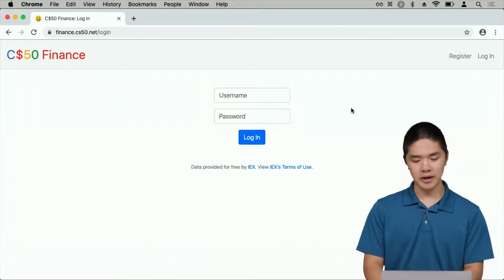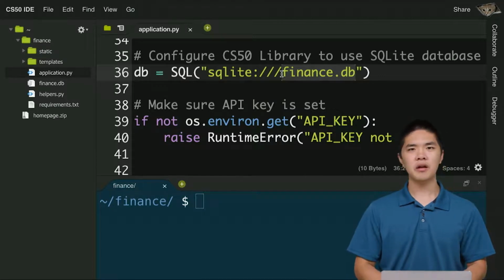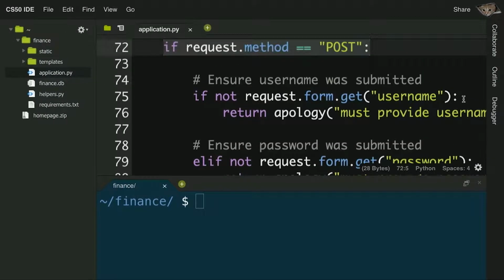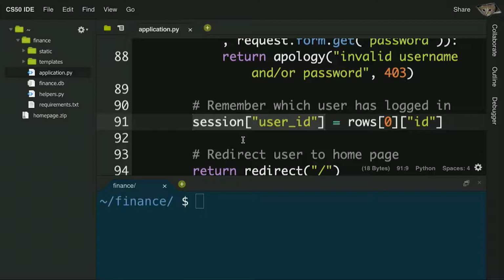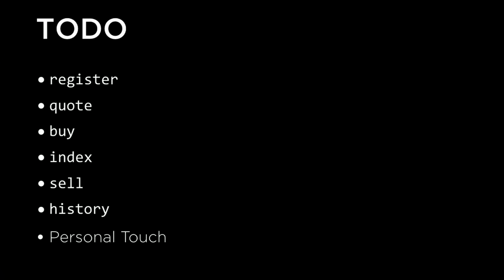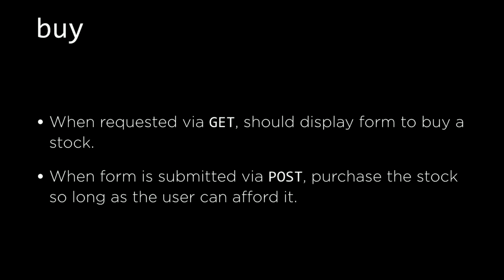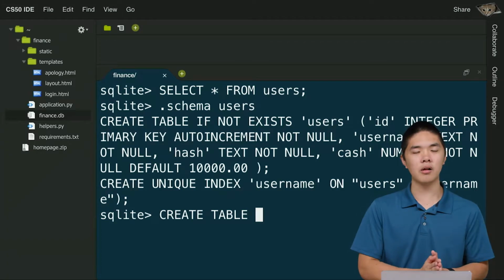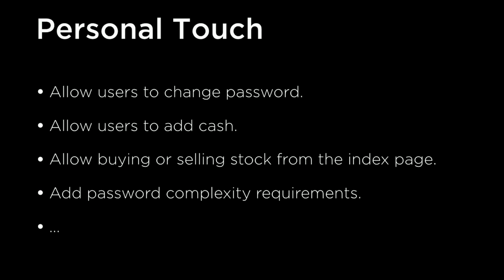CS50 Tracks 2019 Web Finance Rodrigo Ritter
Problem Set 9 exercise - Finance in Flask (Python) class captured from CS50 instructor Brian Yu. As informed by CS50 team,  "Though CS50x’s deadline has already been extended to 31 December 2021, this version of this problem set will only be accepted until the date and time above. Thereafter, you may only submit work from CS50x 2021, which will be released on 1 January 2021" and the purpose of this is to ensure this amazing class will continue available. I'm also adding additional comments and details in both Portuguese and English

We’ll take the concepts we’ve seen to create CS50 Finance, a virtual stock trading website with an account for users to register for, the ability to get quotes for shares of stocks and to virtually buy or sell them. We’ll also have a history page for each account to see what we’ve done in the past.
[2:45] We look at the distribution code for CS50 Finance, or the code that we’ll all start off with. We have an application.py file that our Flask app will run, with various configuration options, a connection to a database file finance.db, and routes for . This follows the MVC, Model-View-Controller, pattern, which generally separates the concerns of data and how that’s stored (our database), the views that display some amount of data (our templates), and controllers that control the logic of what is displayed when (our application.py routes).
[4:45] Since we’re using a third-party API, or Application Programming Interface, some code that someone else wrote designed for us to use, we’ll also need an API key to get stock information.
[5:30] Notice that our routes also have a @login_required decorator, or extra attribute in Python to indicate that the function should behave differently. Flask allows us to automatically redirect users to a login page, and we have the login functionality implemented in our distribution code too. The /login route checks whether a matching user and password exists in our database (for a POST method, as from the login form), or displays the login form for a GET method. And in our database, instead of storing the user’s raw password, which is more insecure since hackers might use them against other websites, we store the hash of their password which is sufficient for verification, but difficult from which to recover the original password.
[14:30] After the login route we have logout, which just clears the session, and we have quote, register, and sell routes left to implement.
[15:10] We’ll implement:
register so we can register for a new account
quote so we can get a price quote for a stock
buy to buy some shares of a stock
index to show the stocks in our account
sell to sell some shares of a stock
history to show transactions in the past
and a personal feature of our choice
[15:55] We talk about the requirements for each of these routes, and how they might be implemented with conditions based on the request’s method, and either display forms or perform some action after validating the request.
[20:50] We have an existing finance.db database, and we can use sqlite3 finance.db to run queries that add columns or tables that we might want to use to store additional data to support our routes.
[23:00] index will query our database for a user’s stocks and their cash balance, along with using an API to get the current price of each and displaying all this data with a template. sell, too, should have validation and update our data in the database.
[25:25] Finally, we might need another table (in our database) to support our history page, and display the data for each user’s transactions in a table (in our template).
[26:25] And we’ll need to add a personal touch, whether that’s allowing users to change their password, add cash, or additional features.